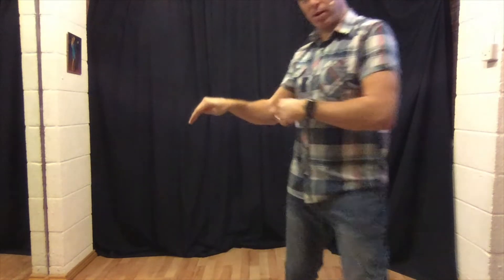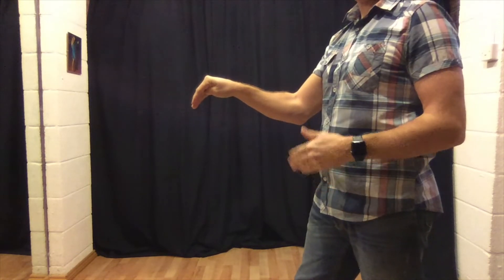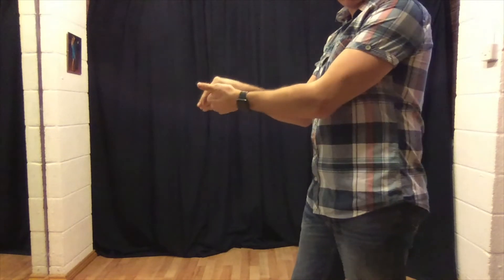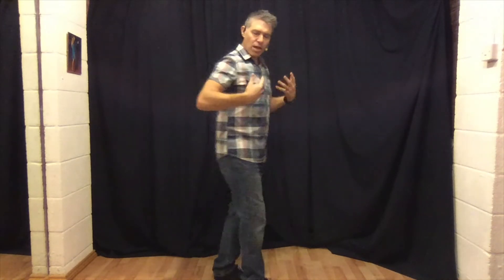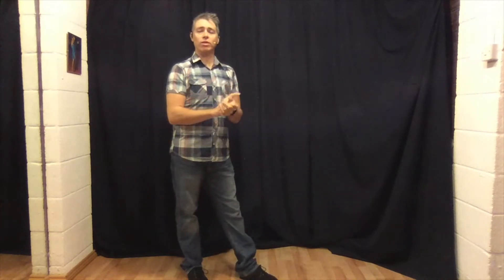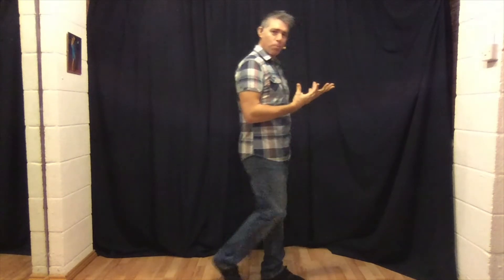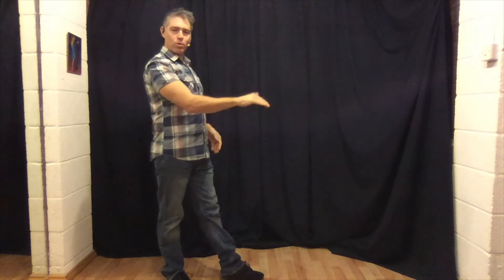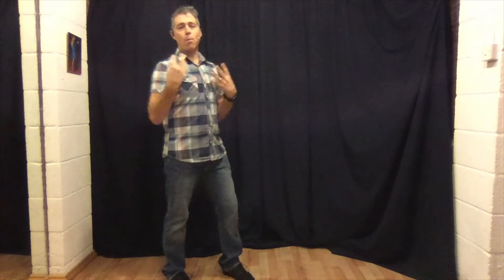Episode 24 - The Handhold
In this episode Richard Beauvoisin takes the ladies/follows through the importance of having the correct handhold and how it affects your dancing.